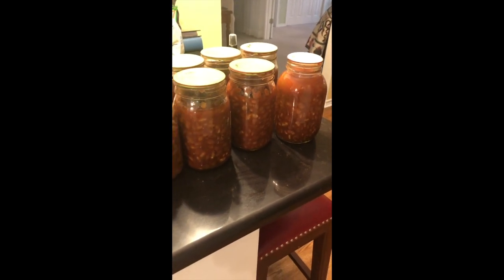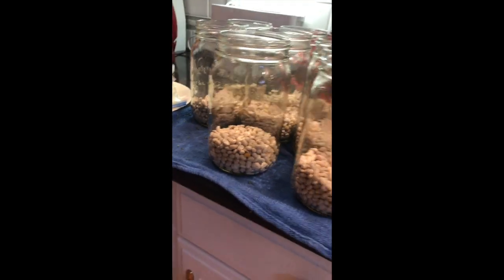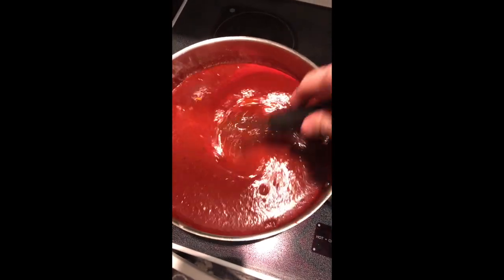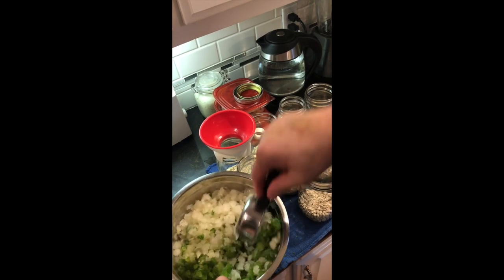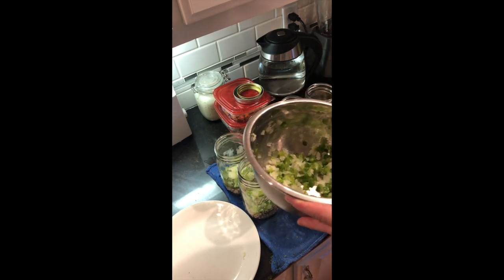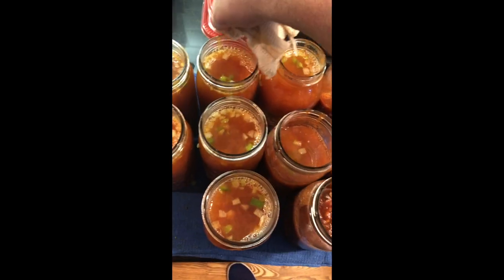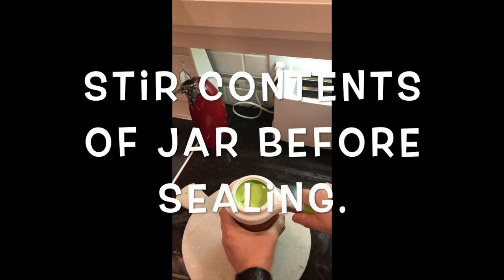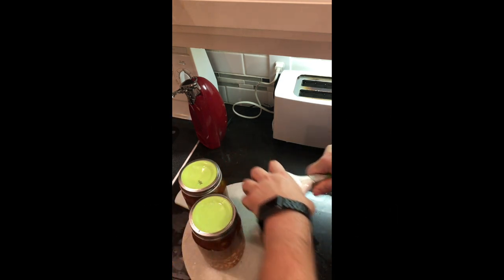How to Can the Best "Baked Beans" using Tattler Lids..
Canning Baked Beans in jars

Canning Pork N Beans

For 8 pint jars or 4 quarts of pork 'n' beans.

4 lbs of beans makes 10 quart Jars.

In each hot, sterilized pint canning jar, I added

1/2 Cup of Beans for Pints
1 Cup of Beans for Quarts
Recipe is for 4 Quarts or 8 Pints!

1/8 Cup of each per Pint or 1/2 Cup for Quarts
Onions , Bell Pepper and Celery
(Note: I changed the added tomatoes to V-8 Juice as it is not only good for you but also taste better.)

In a large stainless steel saucepan I mixed my sauce using...
Enough sauce for
INGREDIENTS FOR SAUCE…..
2 15-16 oz Cans of V-8 Juice
4 Cups of Water
2/3 cup brown sugar
1/2 Cup BBQ Sauce
1/3 Cup Molasses(you could use honey, corn syrup... or any other liquid sweetener)
1 TBSP prepared yellow mustard
2 tsp salt
2 tsp Black Pepper
1/4 Cup Dehydrated minced Onions or 2 tsp onion powder
1 TBSP Garlic Powder
1 TBSP Smoked Paprika
1 TBSP Paprika

Add Last before sealing:
 2 @ 1 inch section of a slice of Bacon to be added to the top of each jar.

BRING this mixture to a boil, stirring to make sure everything was dissolved and to ensure it doesn’t stick.
    “STEPS”
1. Add 1/2 C Pints, 1 C Quarts Beans to jar then add the sauce. Start with 3/4 Cup in each jar for Pints and 1 1/2 Cups per quarts. Then divide remaining into the jars..
2. Add Onions  Bell Peppers and Celery. Fill remainder of the jar with hot water. Stir contents of the jars to make sure beans are stuck together in the bottom of the jar.
3. Add 2 sliced of Bacon for Quarts 1 Slice for Pints.
4. Wipe jar rims with a damp cloth using vinegar and tighten hot lids with a Ball Jar Wrench(or finger tight) , then processed the jars in my pressure canner at 10 lbs. pressure for 90 minutes for Pints .10lbs on  Quarts 90 Minutes.. Beans won’t cook completely if they are not pressured for 90 minutes.